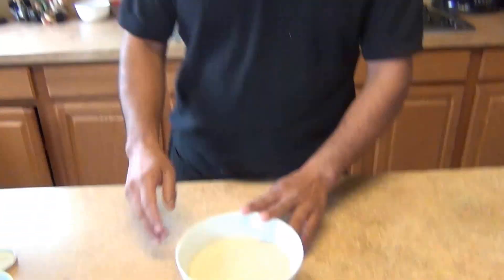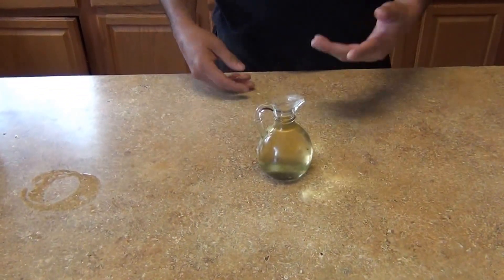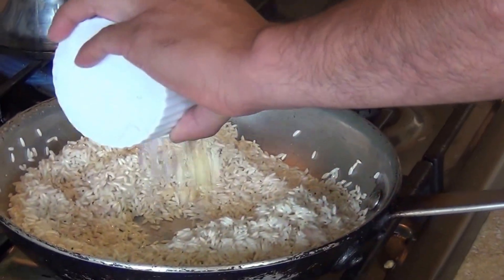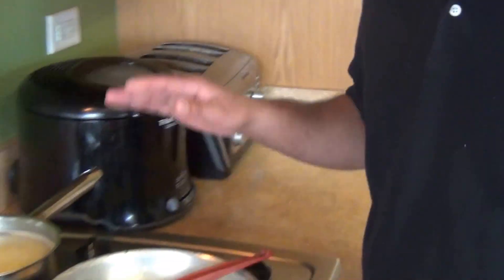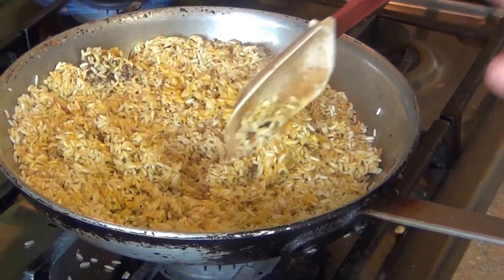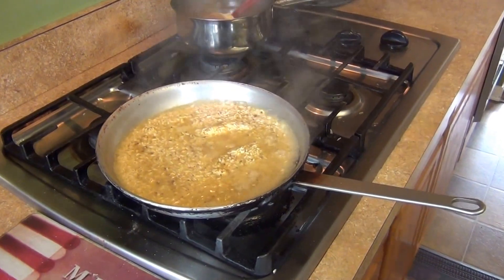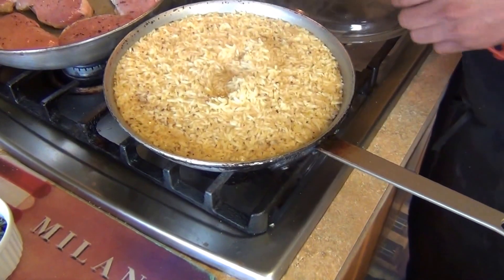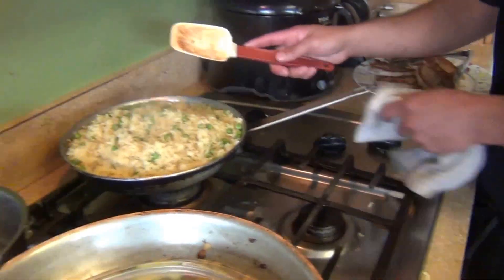Yellow Mustard Spanish Rice.